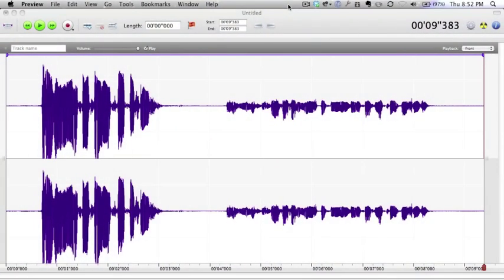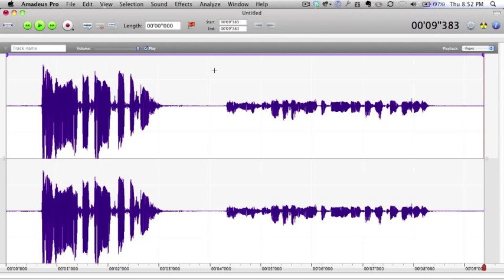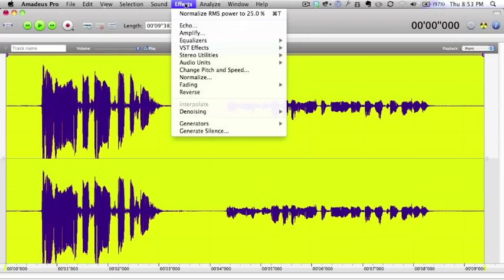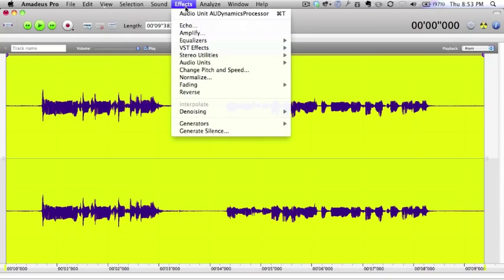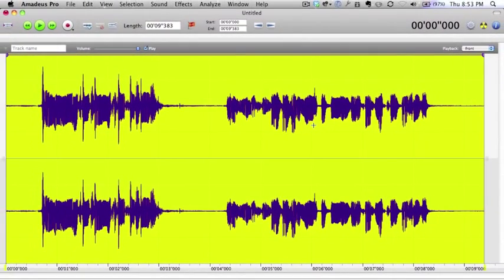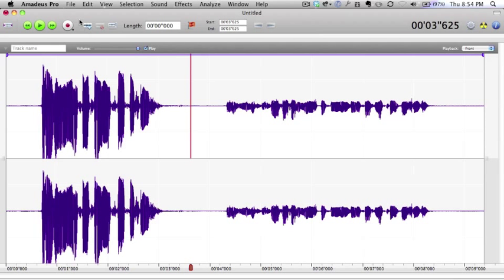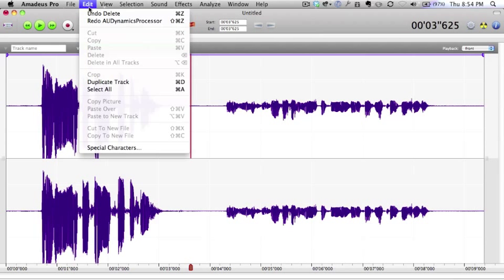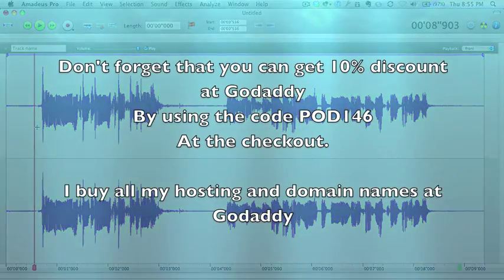Normalising a sound with Amadeus Pro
- I show how to normailse a sound using Amadeus Pro from Hairersoft.

Normalising can sometimes mess up a sound and it is better if you can get the levels right first or perhaps use levelator application.